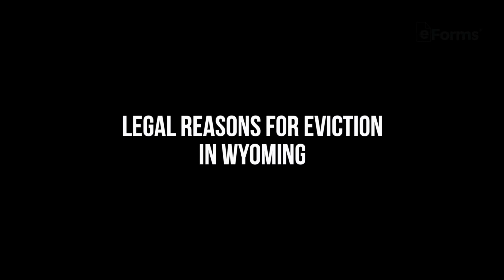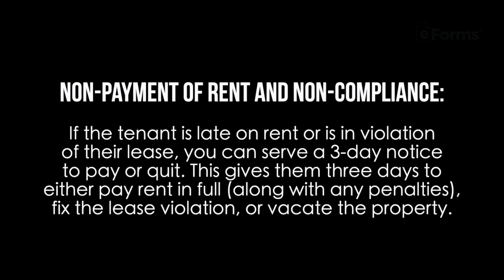Wyoming Eviction Process - Easy Instructions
Landlords and tenants never wish to reach the point of eviction. But if you’re a landlord in Wyoming with a problem renter, you may be wondering, “should I evict my tenant?”

If your lessee refuses to pay rent or is in violation of their lease, you can move quickly with a notice to quit, which requires corrective action within three days. If they can’t correct, they have to vacate, but if they do neither, you can move the issue to court.

Watch our video for every step in the eviction process in Wyoming. After watching, grab your official forms at the link above!

Wyoming Eviction Laws:
Non-Payment of Rent: 3 Days (§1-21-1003)
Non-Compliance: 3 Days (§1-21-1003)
Rent Grace Period: None

0:00 Intro:
0:11 What Is An Eviction:
0:37 Legal Reasons For Eviction In This State:
0:53 Non-Payment Of Rent And Non-Compliance:
1:06 Rent Grace Period:
1:16 Four Steps To Legally Evicting A Tenant In This State:
1:19 Serve The Notice To Quit:
1:37 File Eviction Papers With The Court:
1:51 Serve The Court Documents:
2:05 Attend The Hearing:
2:19 Damages: